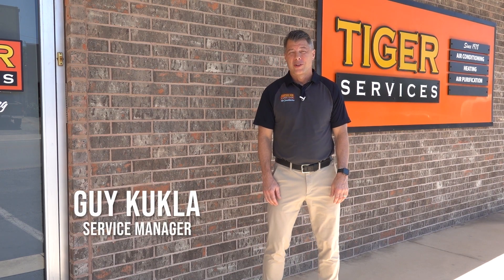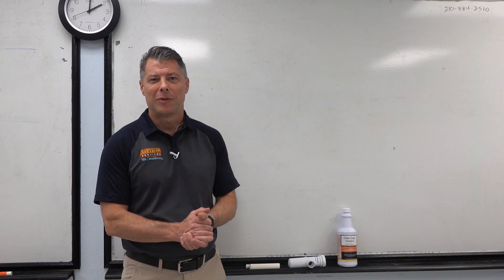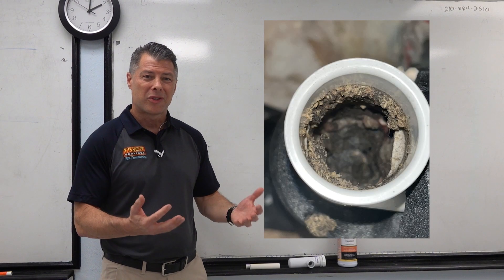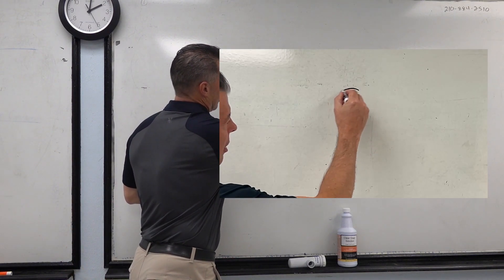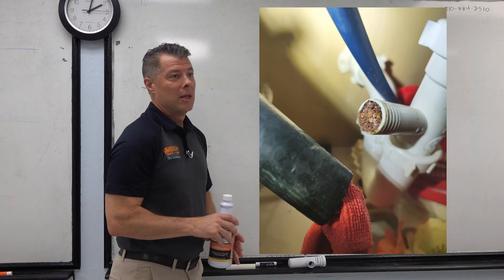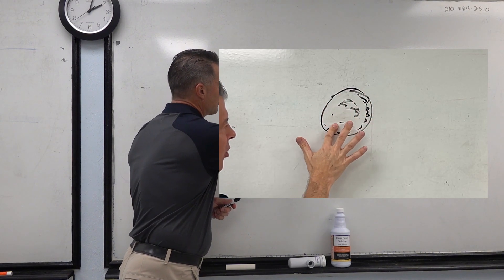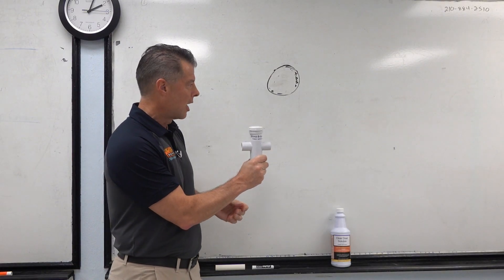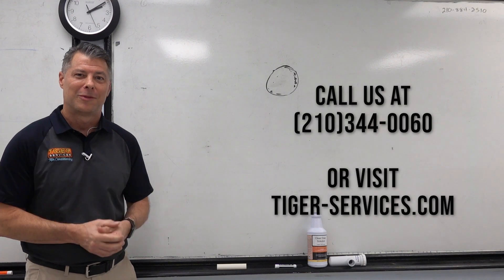The Most Common Service Call; How Tiger Services Solves It and Prevents It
Join us as we tackle one of the most common HVAC service calls - the dreaded water leak/drip caused by a clogged condensate line. Trust Tiger Services to fix and prevent those pesky clogs for good. Stay cool, stay dry!